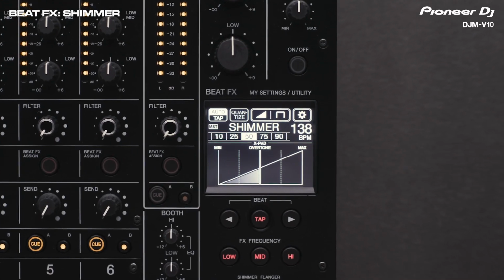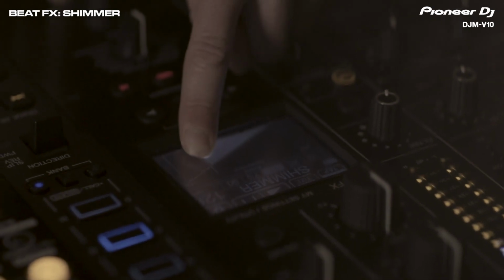Pioneer DJ DJM V10 Artist Insights Control Routing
The DJM-V10 offers Beat FX and a brand-new Send FX section which includes 4 new built-in effects and 2 external send/returns.

Hear how Alan Fitzpatrick, Amelie Lens, Brame & Hamo, Eats Everything, Eelke Kleijn, Etapp Kyle, Honey Dijon, Jamie Jones, and Kölsch use these features to customize their DJ sets by combining their favorite external effects with the mixer’s built-in effects.

Appearing DJs:
Alan Fitzpatrick